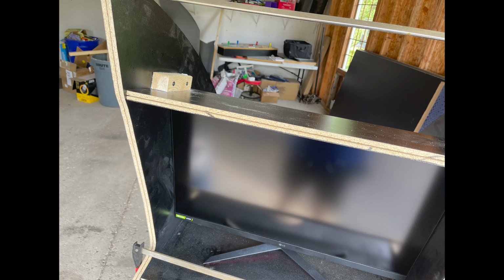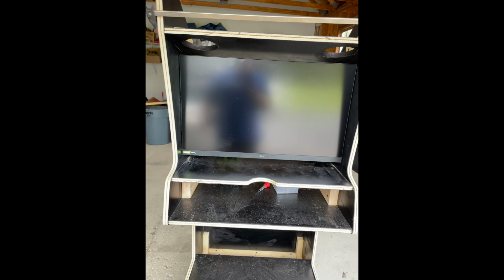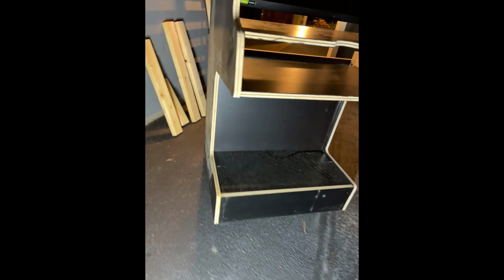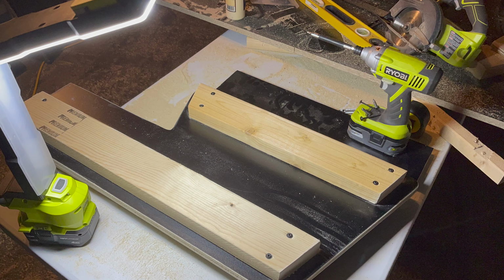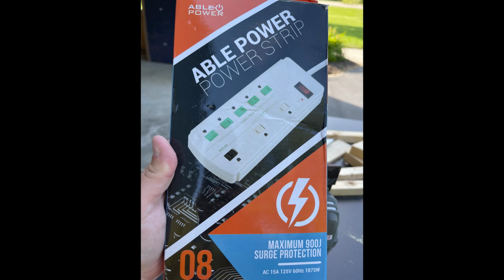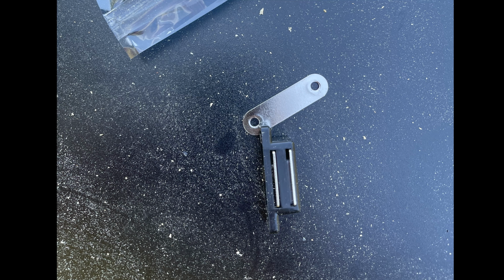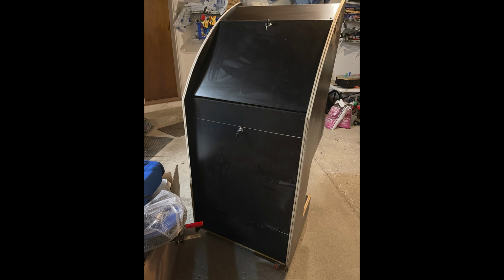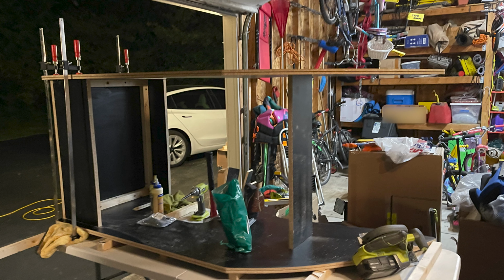DUAL Cruis'n USA Cabinet Project THE BUILD PART 2 (DEUX)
This is a vlog of about 17 days worth of work on this thing so far averaging about 3hrs-ish per day...